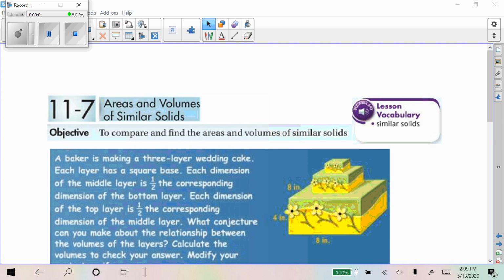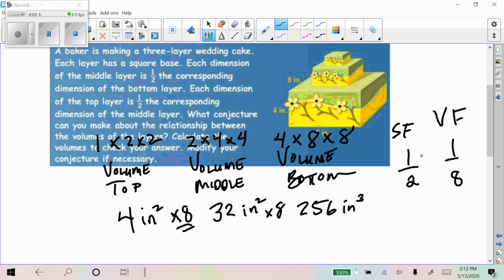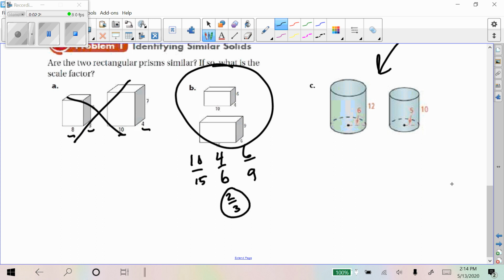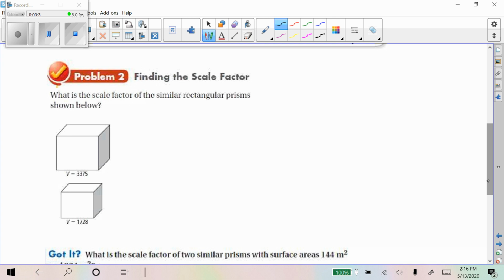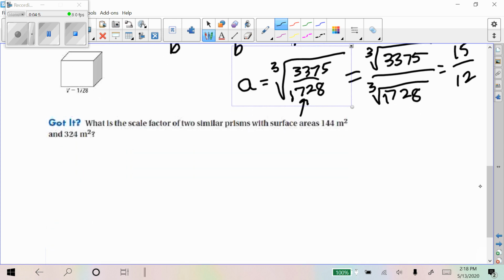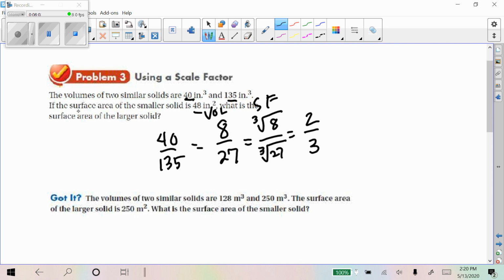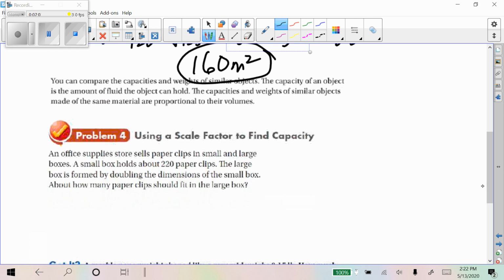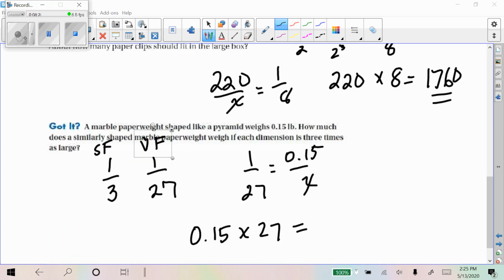Lesson 11 7